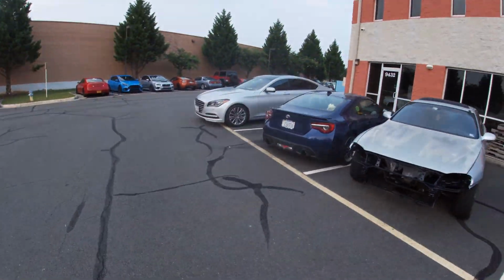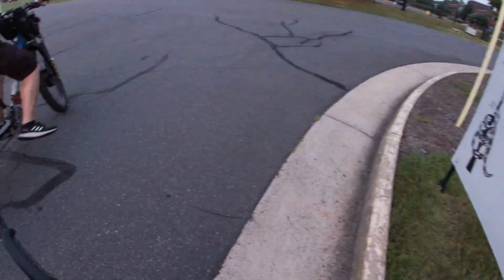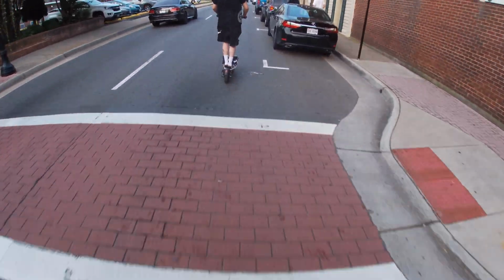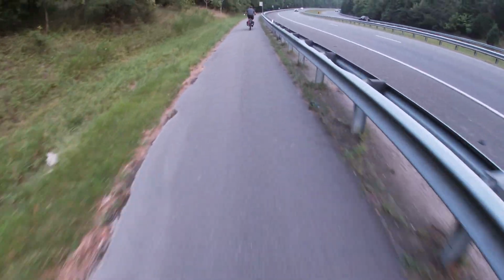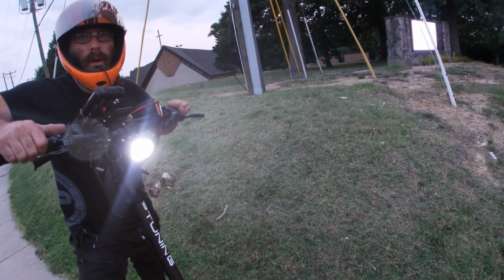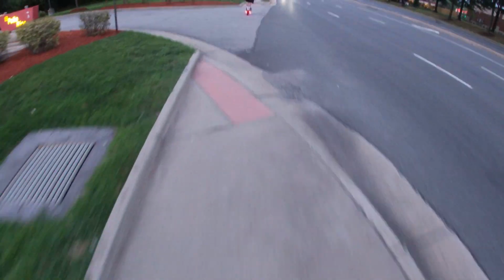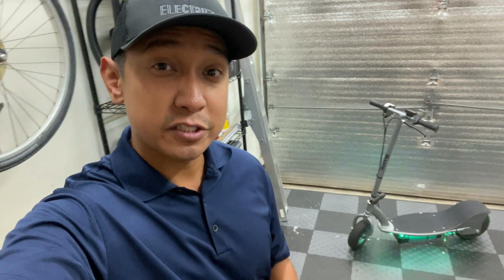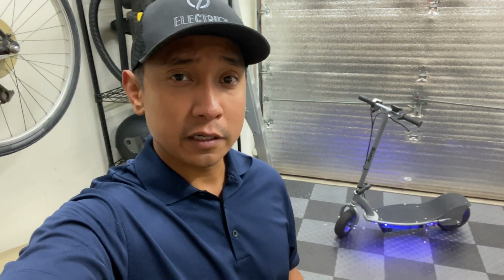First Ride on 52V Razor E325 Hub Motor Converted E300 Electric Scooter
Been wanting to do a stand-up scooter build, just to change things up from my usual Razor MX650 / MX500 projects. Luckily I got a generous donation from @Flex-E-Moto (Jacson Crider) so I can start another build for y'all. In this video, we are taking my hub motor-converted E325 scooter for its first ride. Justin just has to wrap up my MTB Rear disc brake conversion by welding my bracket onto the frame first. Also got to ride his brand new KLX300SM!

Everything used on this project (So Far):
Razor E325 24V Electric Scooter
Razor E300 (Same Thing)
10" 48V 500W Hub Motor w/Tire
48V 1800W Brushless Controller
Twist Throttle w/Key Lock
CYCPLUS GPS Speedometer
Skateboard Grip Tape
Super Bright LED Handlebar Light
52V 20AH 50A Lithium Battery w/USB (One I Used)
52V 20AH 50A (Alternative Option)
LED Strip Lighting (USB ONLY)

TIMESTAMPS
00:00 - Thank you @Flex-E-Moto
00:42 - Kawasaki KLX300SM
01:42 - Rear Disc Brake Bracket
02:03 - NAMI Burn-E 2 Max
02:41 - First Ride Razor E325
04:43 - What I Like About It
05:14 - Plan for More Speed
06:18 - JINX
07:56 - Scooter on Scooter
08:54 - Conclusion & What's Next?